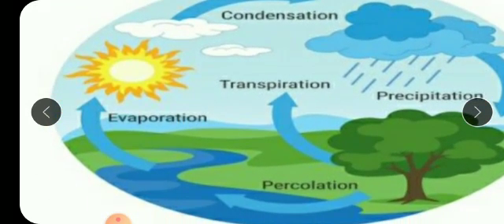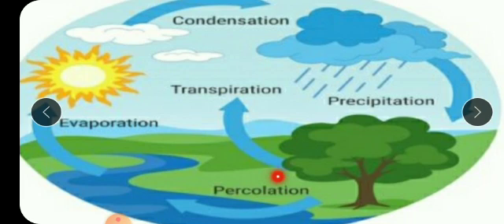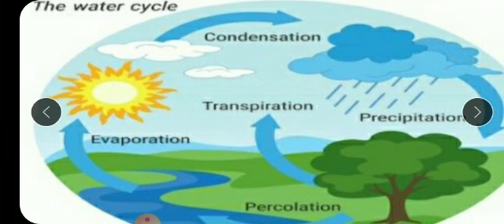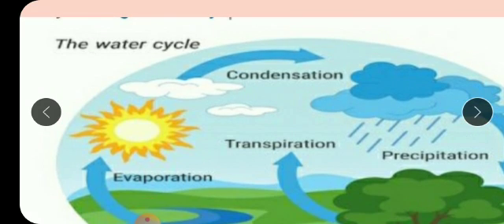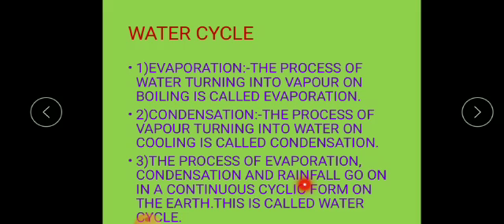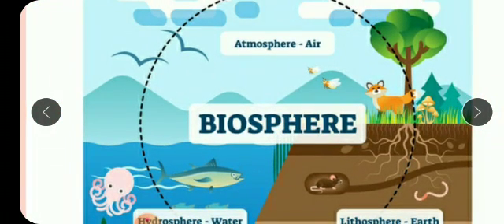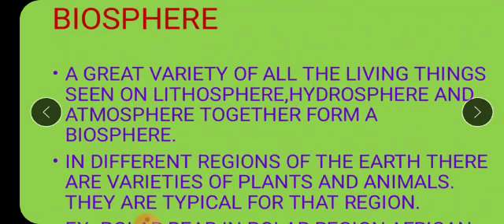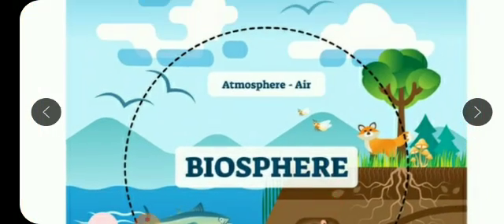Evs 1 Std 5th 24 Nov